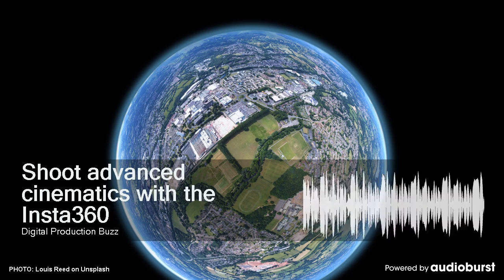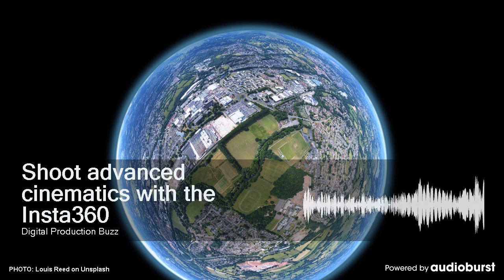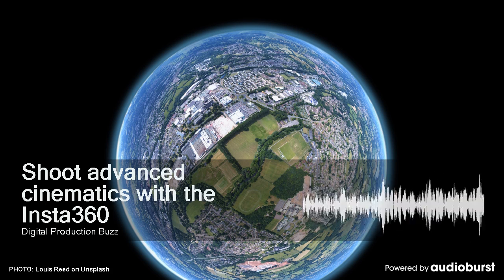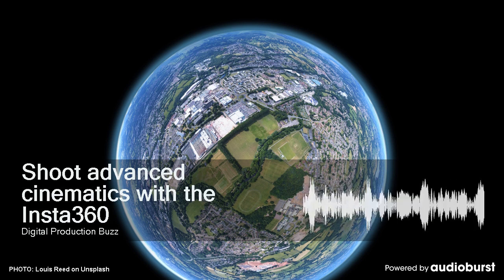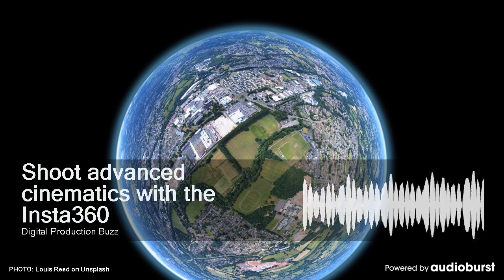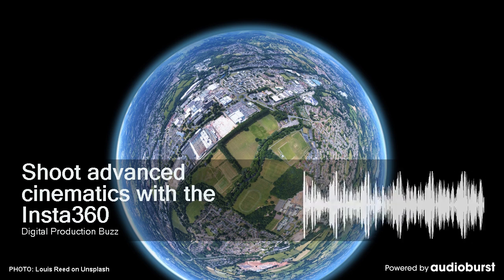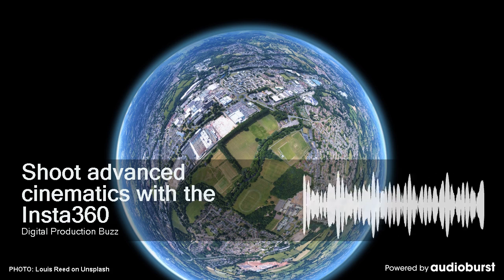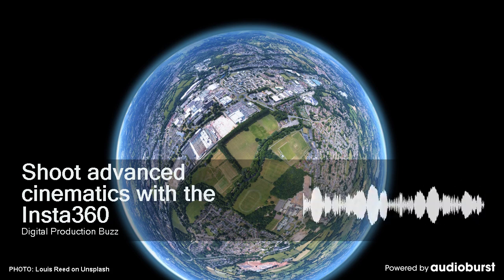Shoot advanced cinematics with the Insta360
Audioburst Video
Aired On: Digital Production Buzz, 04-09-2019